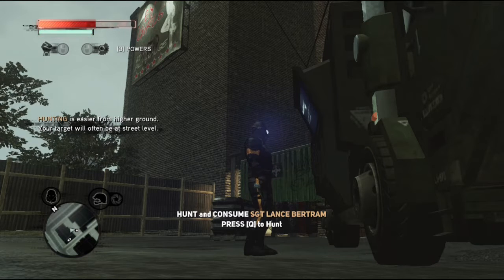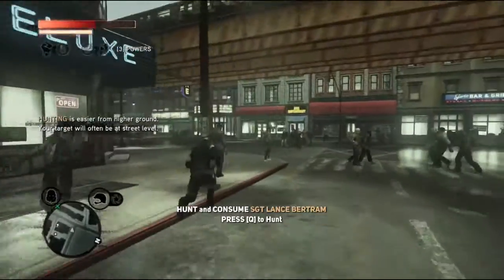PROTOTYPE 2 | Hunt and Consume | SGT LANCE BERTRAM | BlackNet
i am back with the this new gameplay series hope you like it and keep watching on this lockdown !!
this game is storymode game so watch all episode of this game which i am going to upload
keep
clam
and
watch
my
videos

source►

PC Specs

Video Card NVIDIA GeForce GTX 1080 TI

Game Play►PROTOTYPE 2

About me ►I like to play android , ios and pc games . I play games like pubg, fortnite , csgo , gta 5 and many others . I also love to make funny montage and gameplay.

Feel free to use my clips By giving credits in your discription►channel link or video link